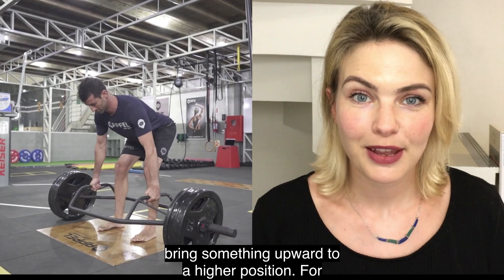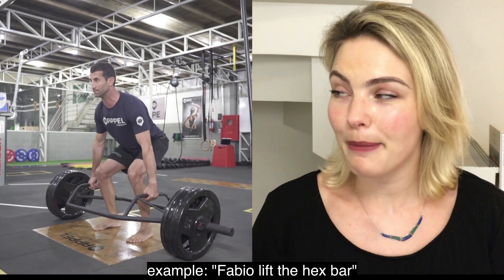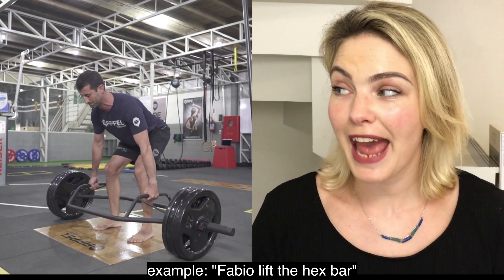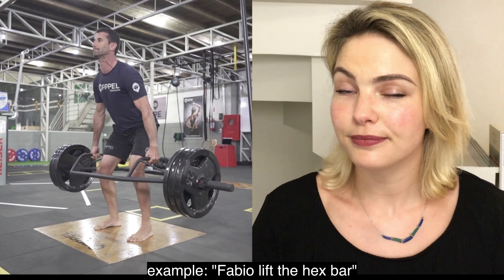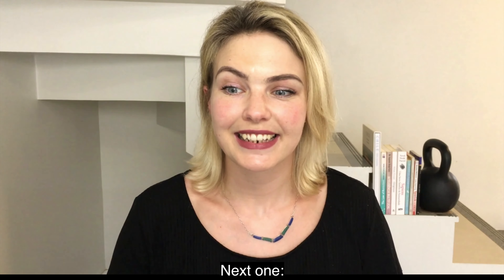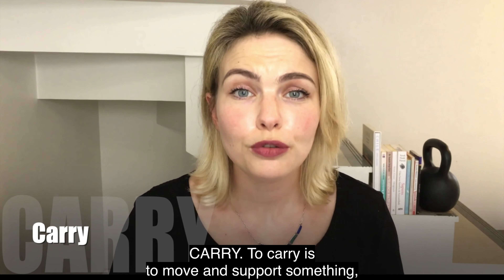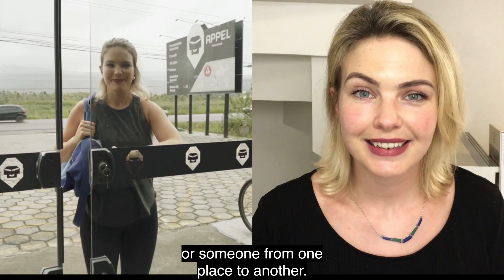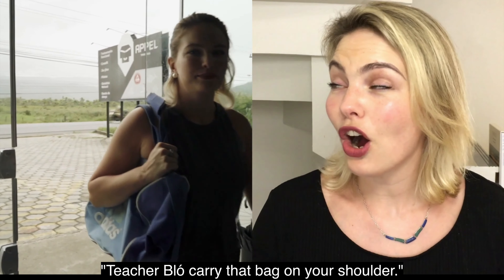3 Verbos de ação que todo profissional de Ed. Física precisa saber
DESAFIO] Assista o vídeo com legendas e inglês e responda: Quais são os 3 verbos de ação que eu explico?⠀
Responda nos comentários 👇⠀